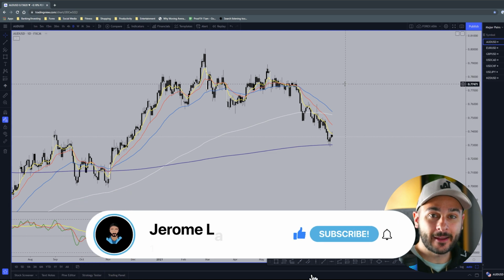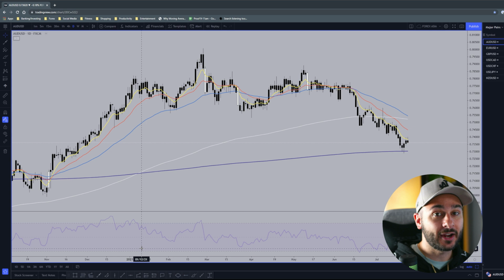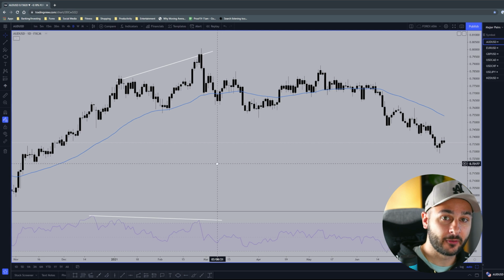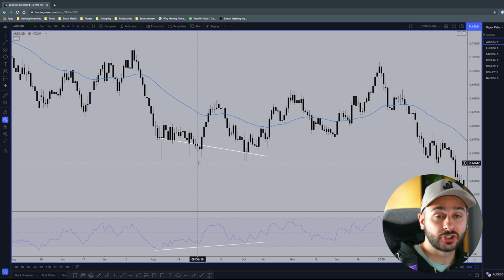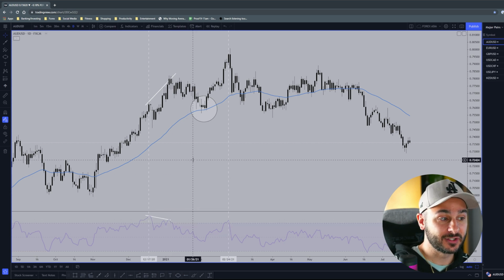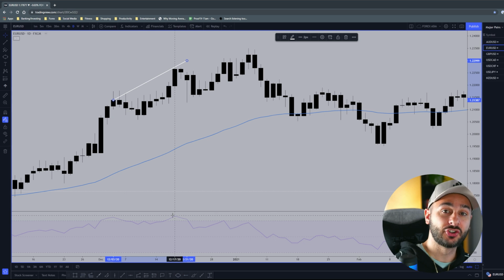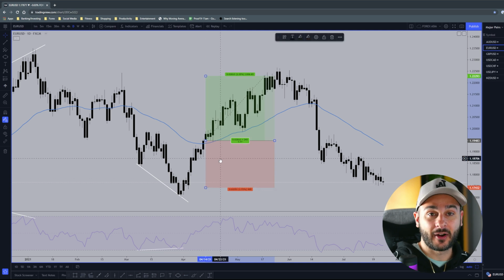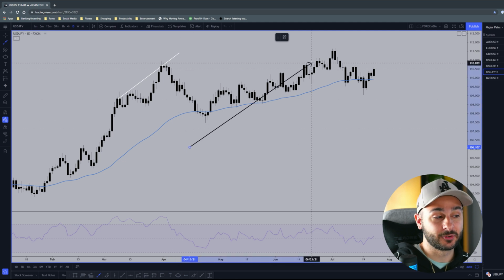Using Divergence in FOREX - HOW TO Identify & Trade RSI Divergence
Using Divergence in FOREX
Welcome!

In this video I explain how to find & trade RSI Divergence in the forex market

Chapters:
0:00 Into
0:51 Getting Started
1:53 What is the RSI?
3:57 How to use Divergence?
5:48 Examples on Divergence
10:02 Trading opportunities with Divergence
11:53 Adding the 50EMA
14:48 Invalid Divergence
15:40 More examples
17:14 How would you trade it?
22:52 Recap